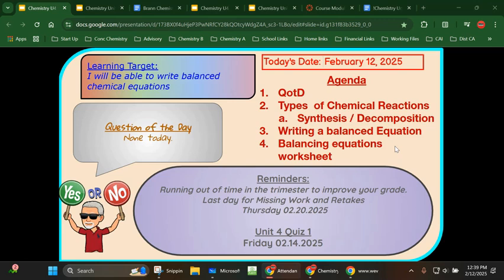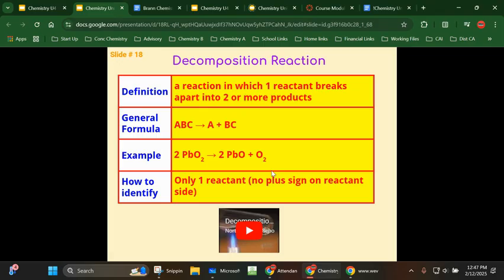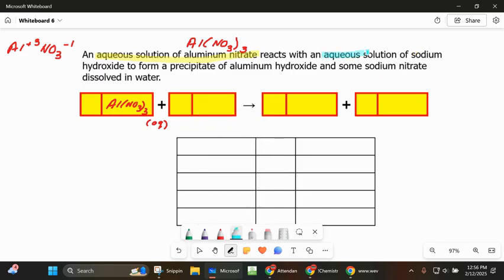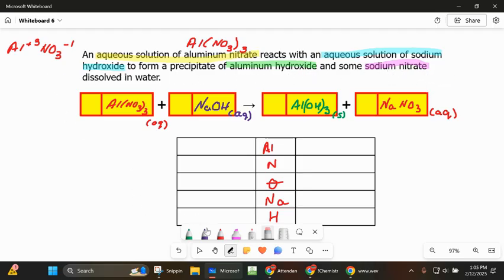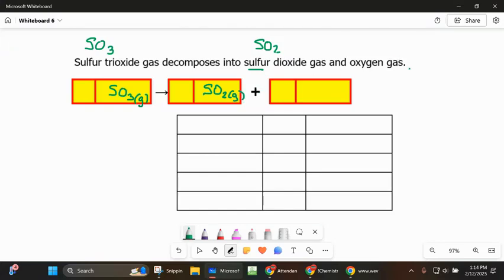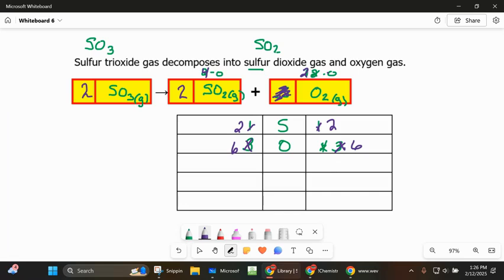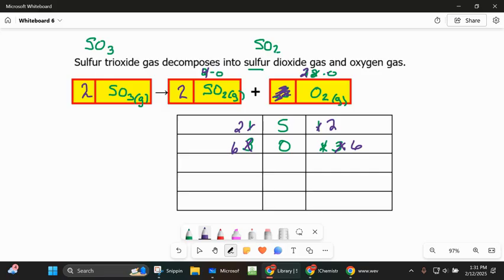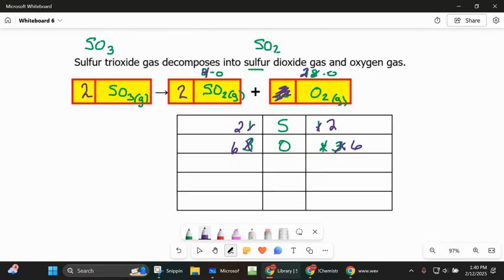25.02.12 Chemistry A